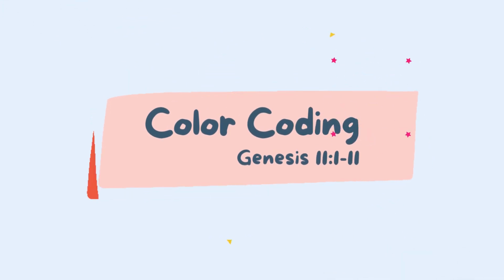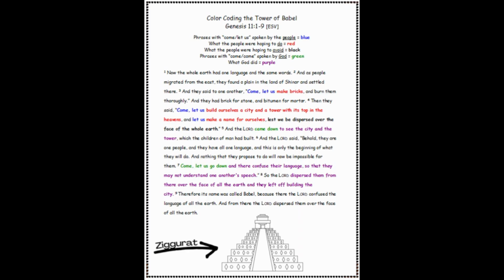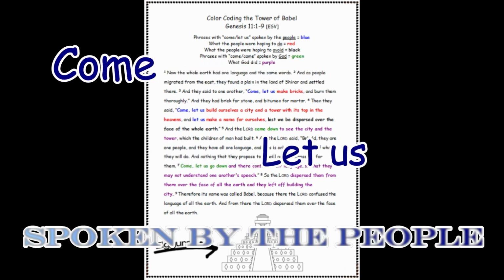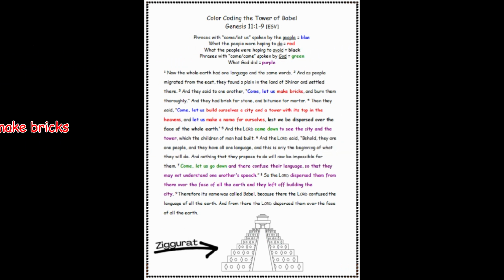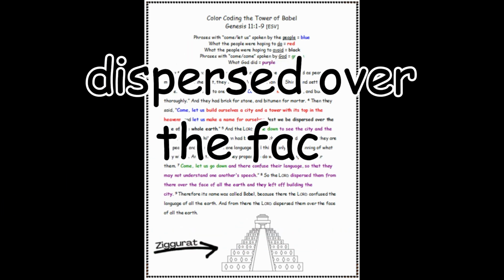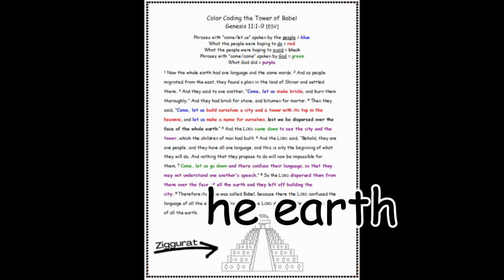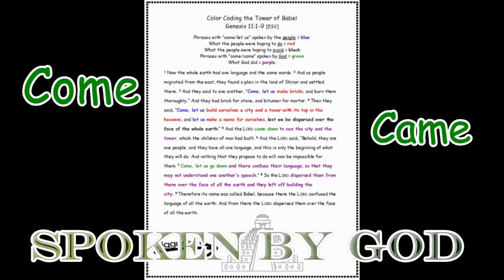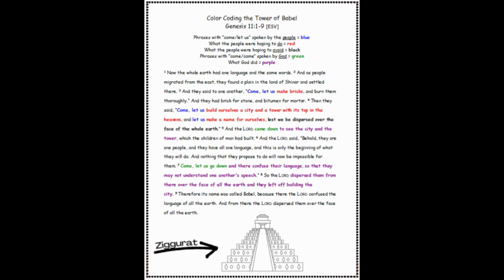Tower of Babel Curriculum Unit | Genesis 11 Bible Lesson Foreshadowing Jesus as The WAY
Engage your kinesthetic learners with this interactive 3+ hour Bible study lesson on the Tower of Babel! Written for older students in grades 4-8, this lesson uses hands-on activities, cooperative projects, and creative exploration to help students understand a key biblical truth: While the people of Babel made a vain attempt to reach UP to God, Jesus came DOWN to us—because He is the ONLY Way to the Father. ❤️